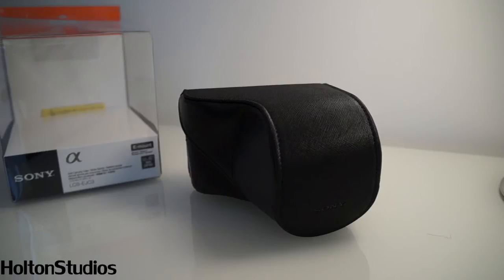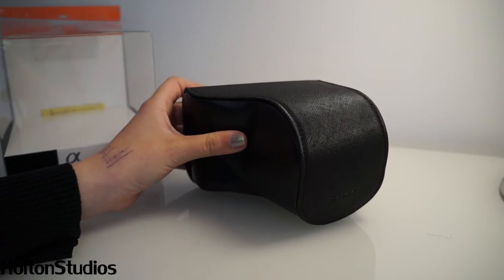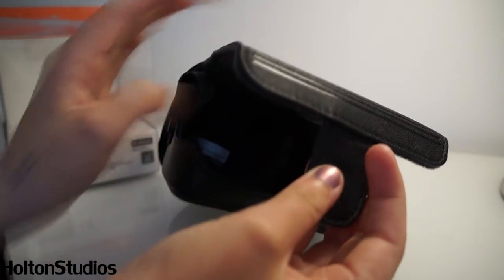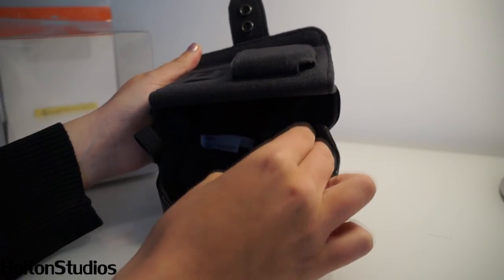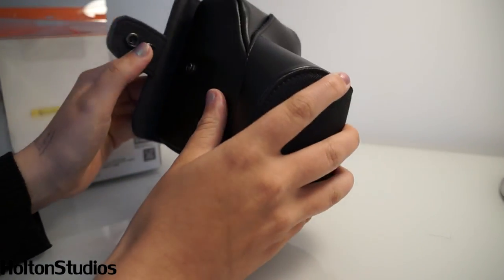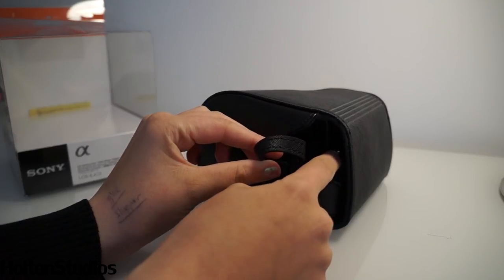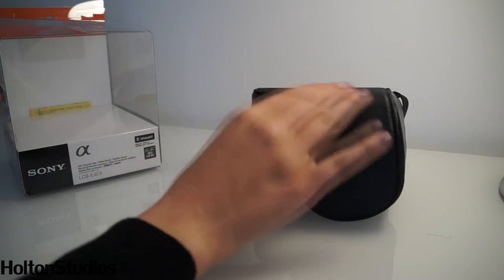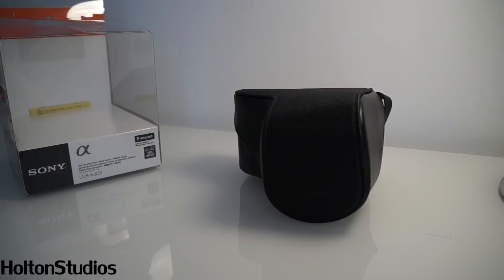SONY LCS-EJC3 Case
This case is around £40 and it only comes in black every other colour is discontinued. You can find the case in other colours on ebay.
This case fits a NEX camera with a 18-55mm lens. with a SD and lens cap.

This video was recorded with my sony nex with autofocus on because i only have two hands :)